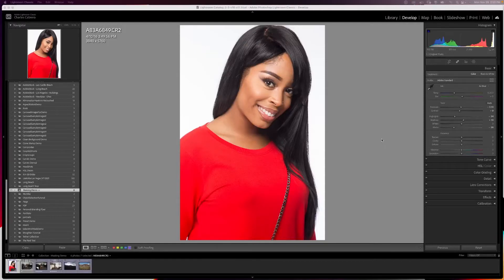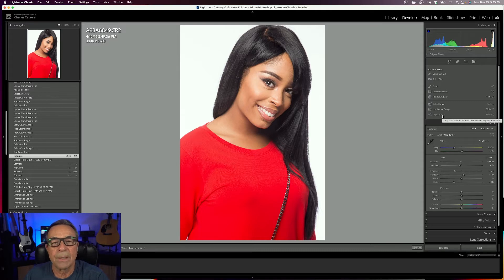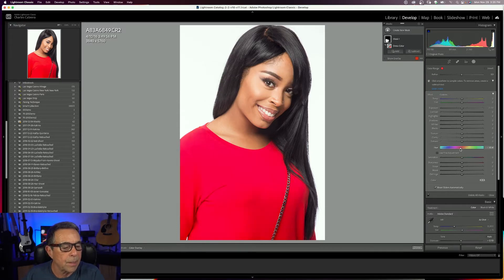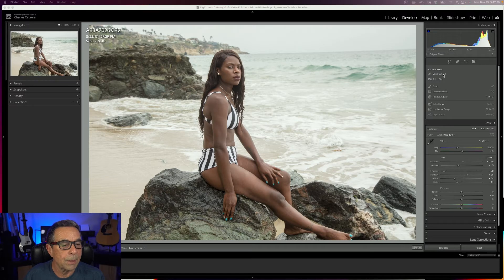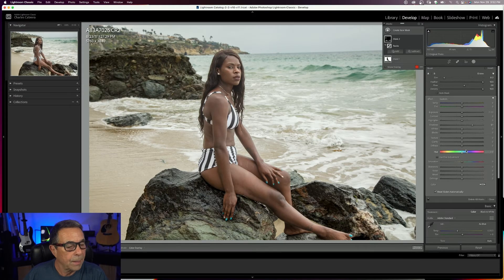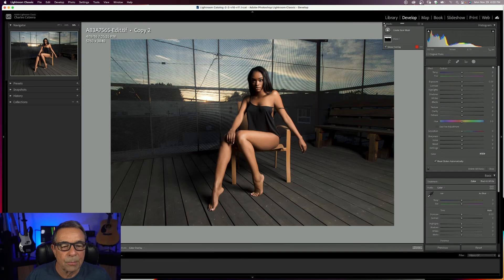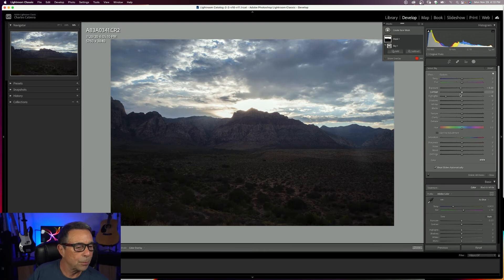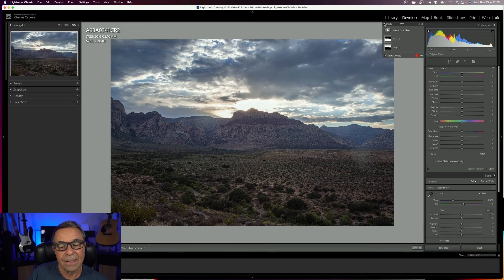How to Use the New and Improved Masking in Lightroom and Adobe Camera Raw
In the improved masking in Lightroom and Adobe Camera Raw, you get the new features Select Sky and  Select Subject. The new masking panel has all your masking tools including targeted adjustment tools. You will be able to use the new and improved masking in Lightroom, Lightroom Classic, and Adobe Camera Raw.

⏰ Timecodes ⏰

00:00 How to Use the New and Improved Masking in Lightroom and Adobe Camera Raw
01:12 The Masking Panel Tools
01:41 How to Use Color Range
03:40 How to Use Select Subject
05:17 How to Use Select Sky
07:06 How to Invert a Mask
08:34 How to Use Color Range and Luminance Range

1️⃣  Godox UL150 LED Video Light

2️⃣  Godox RC-A5 Remote Control

3️⃣  LAOFAS D120B 120CM 47.2 Inch Softbox

masking in lightroom, masking in camera raw, luminance range mask, color range mask, new masking, luminance range, lightroom color range, targeted adjustments, select sky